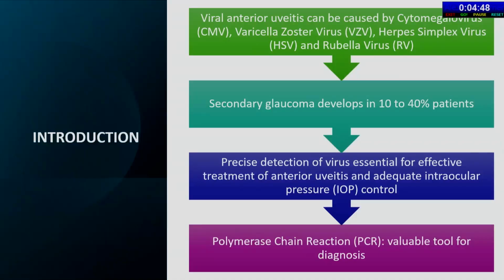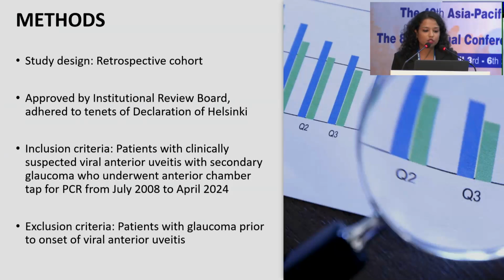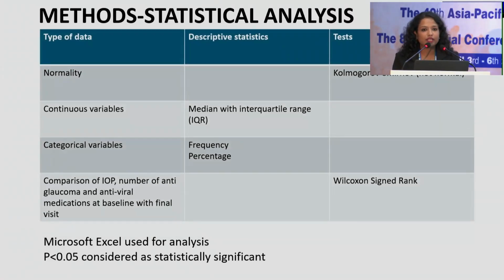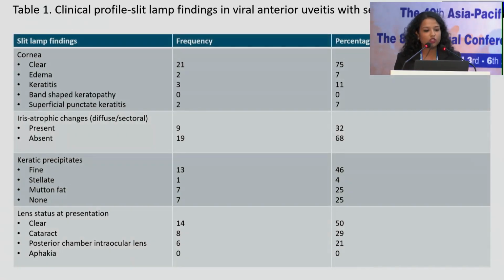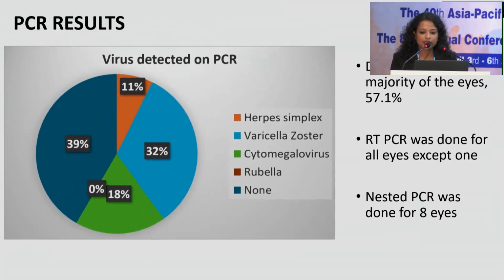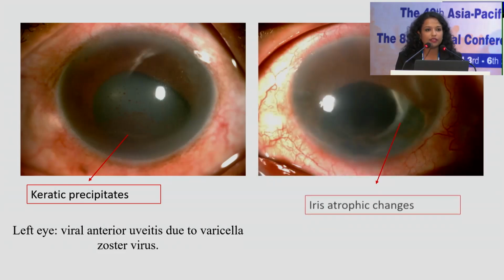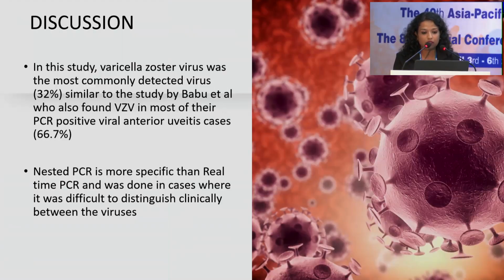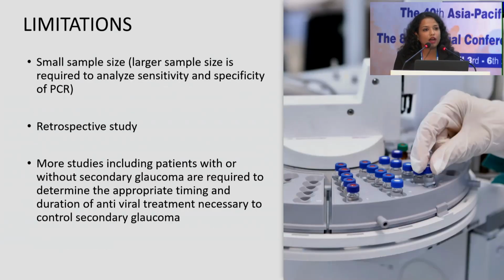AIOS2025 FP Uvea II FP58 Dr Bhavini JOHRI Polymerase Chain Reactionpcr in Viral Anterior Uveiti